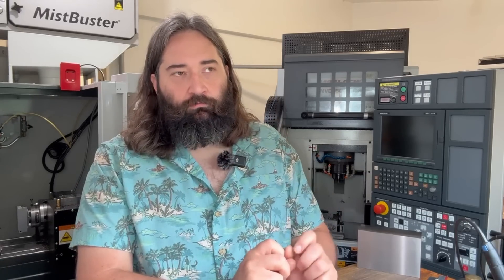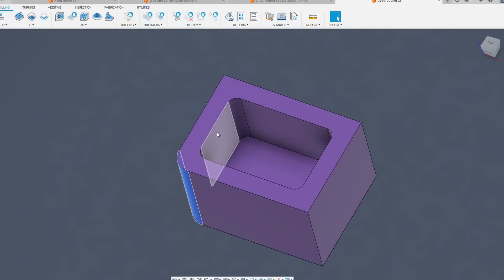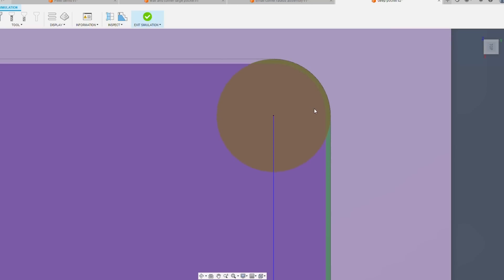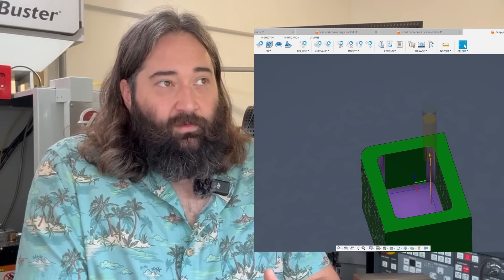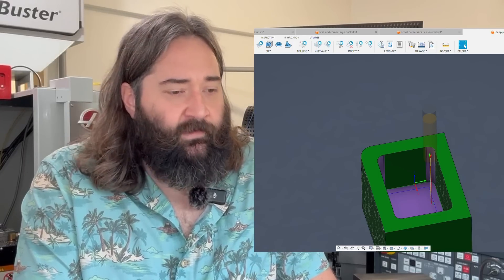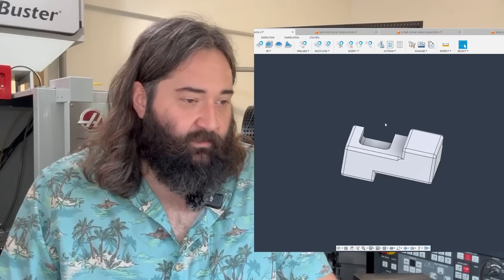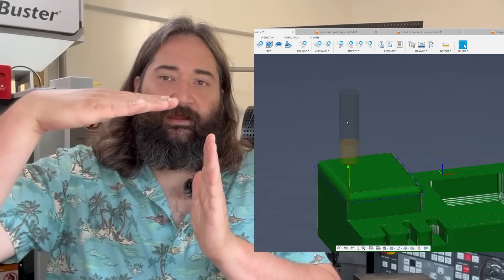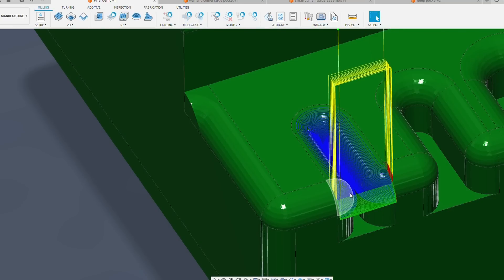Fillets make your cnc parts more expensive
Taking a look at fillets on machined parts and how they can impact cost.
-Design with fillets that can be cut with either inch or metric tooling
-Avoid creating pocket were the floor fillets match the vertical corner fillets
-Corner rounding endmills can leave stock when cutting near shoulders or narrow features
-Don't force fillet scenarios where multiple tools need blended together
-Every process leaves a corner radius, plan around it